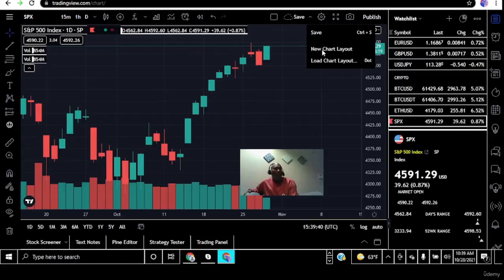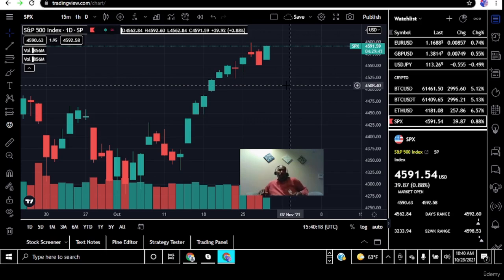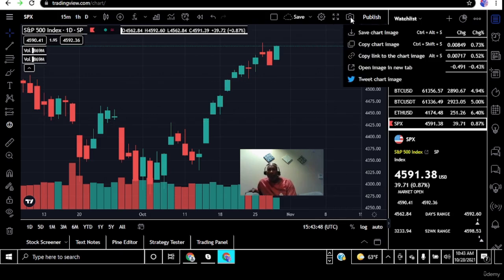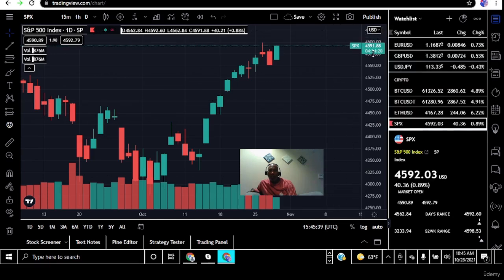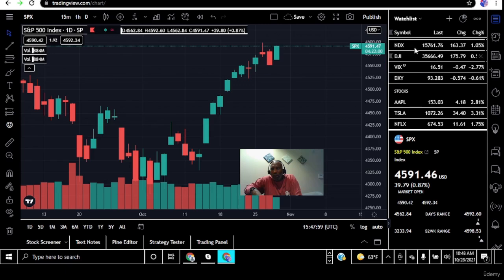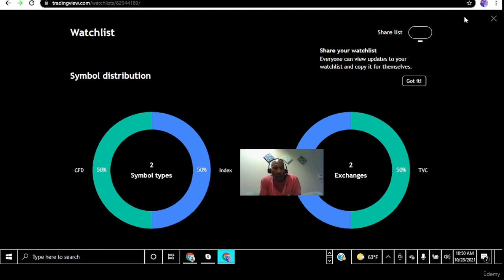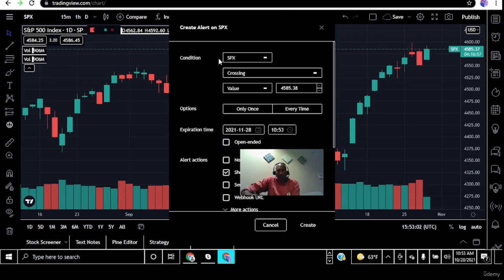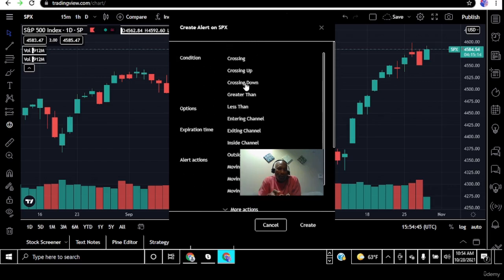Lession 3 - Understanding Chart Software Trading View - Don't make me think!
1.    How to use a trading platform
 2.    Trading platform tutorial for beginners
 3. How to read trading charts
 4. How to use TradingView
 5. OANDA trading platform tutorial
 6. Online broker account tutorial
 7. How to place trades online
 8. Understanding trading charts for beginners
 9. How to buy and sell stocks online
 10. Forex trading platform explained

🔥 Bonus (higher click potential)
 11. trading for beginners step by step
 12. charting tools explained
 13. how to use indicators on TradingView
 14. beginner trading course
 15. how to use a broker app